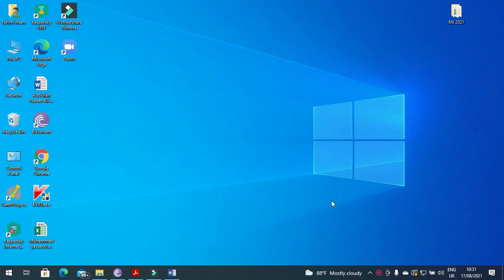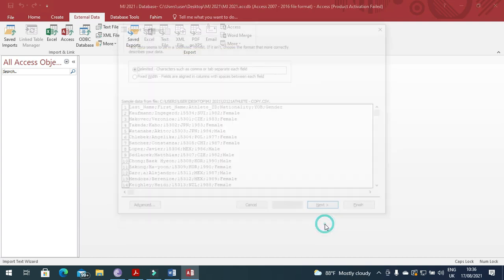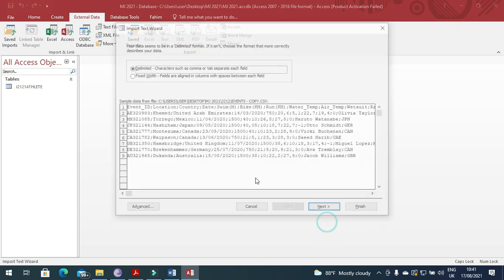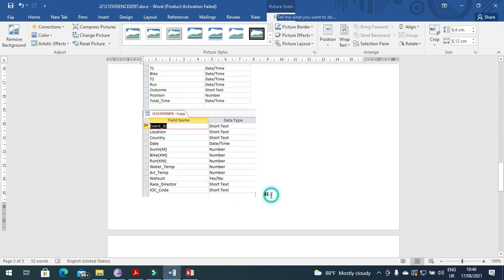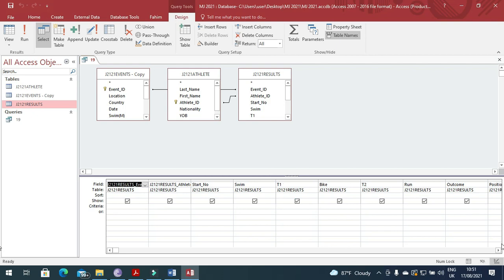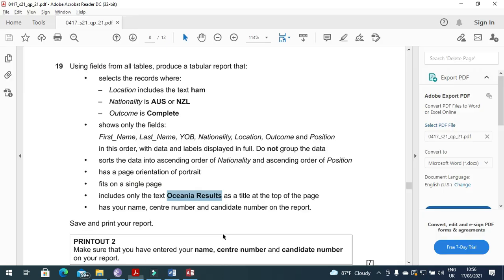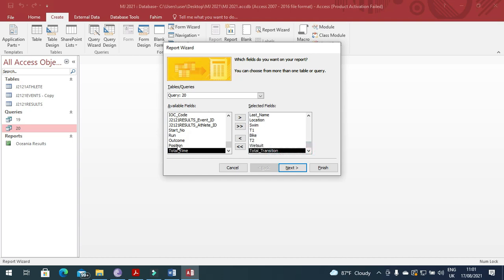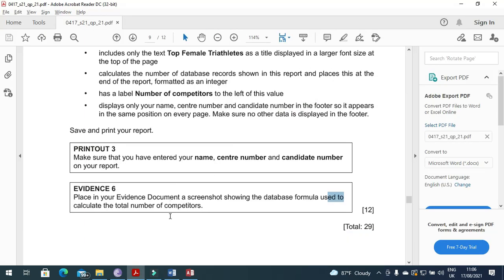IGCSE ICT 0417 || P21 || 2021 || May - June || Database